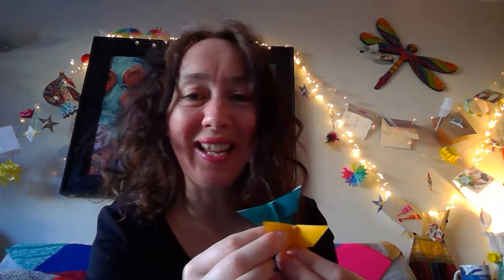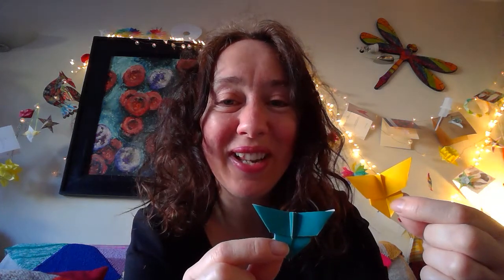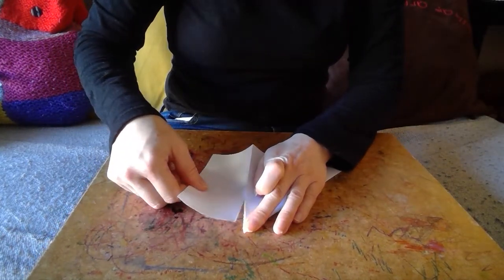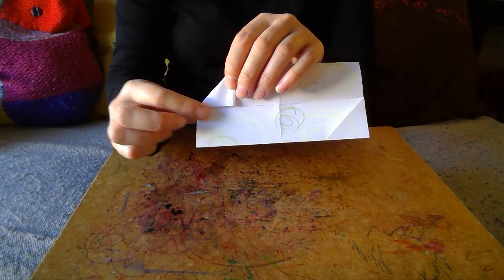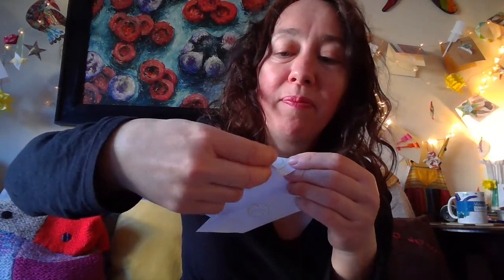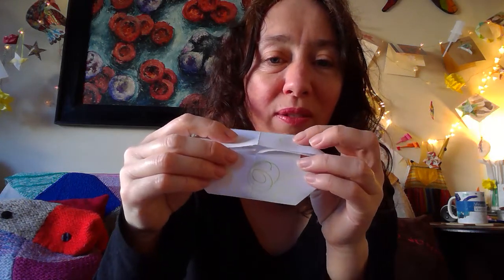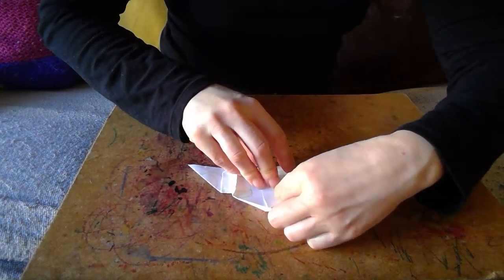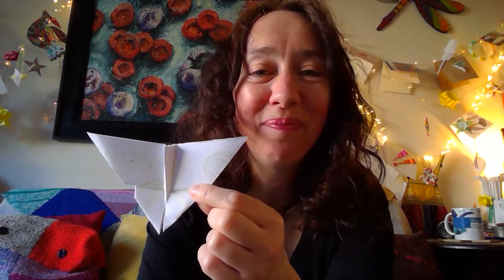Origami butterfly (traditional)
Join me with this beautiful uplifting traditional fold of a butterfly. Folding this gives me a feeling of flight and freedom. Hope you'll enjoy this one too. A lovely decoration in support of wellbeing. Dedicated to my colleagues and patients at UCH, and for everyone to enjoy. Happy folding.

-- Dr Lizzie Burns
Creative Specialist; Staff & patient wellbeing